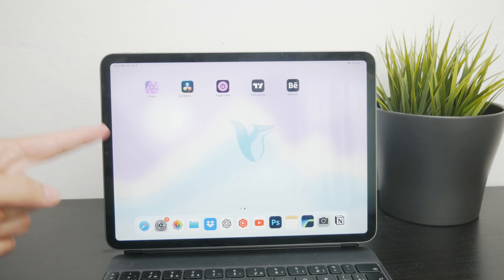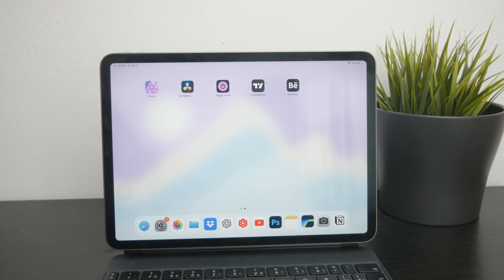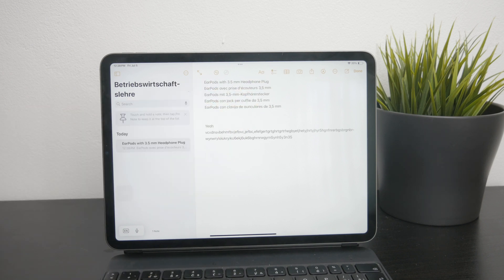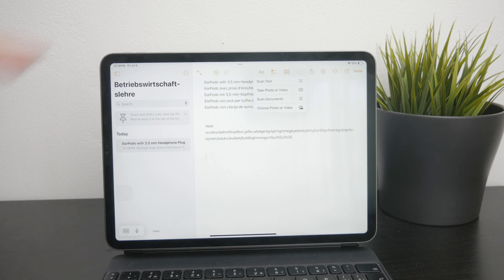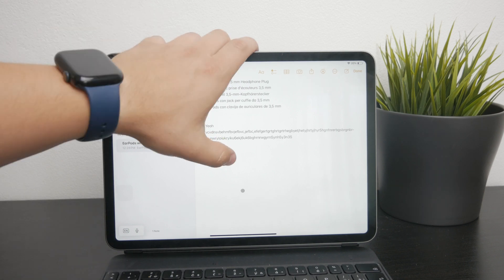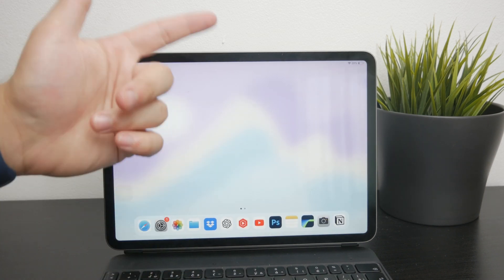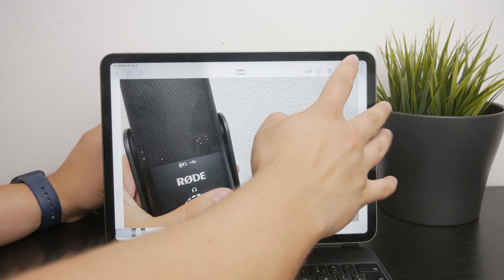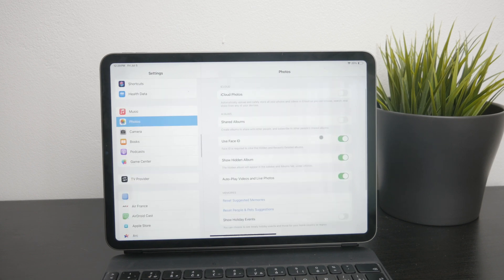How to Scan Text from Image on iPad (tutorial)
In this video, we’ll show you how to easily scan text from an image using your iPad. Follow our step-by-step guide to capture and convert text from photos into editable text using built-in iPad features and apps. Perfect for students, professionals, and anyone needing to digitize text quickly. Watch now to become proficient in text scanning on your iPad.